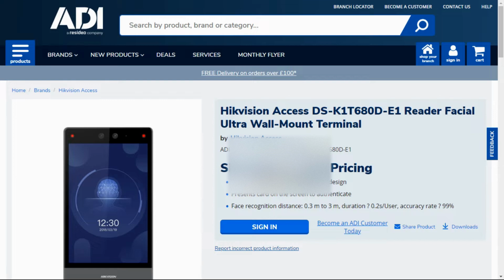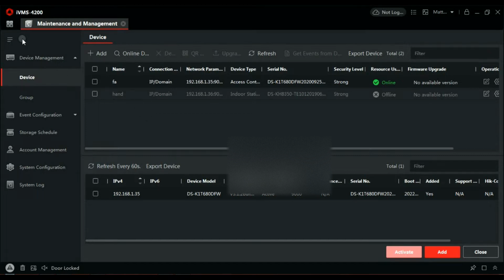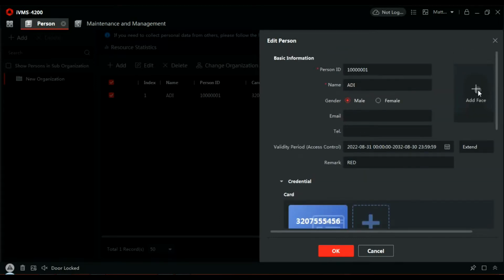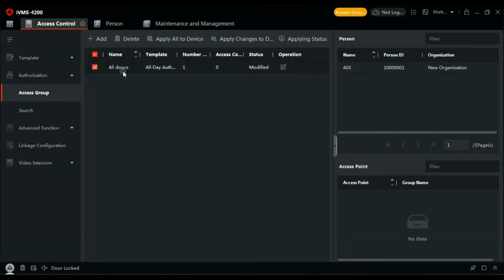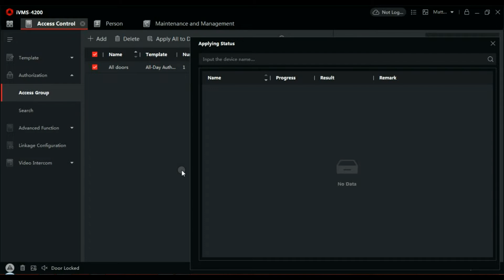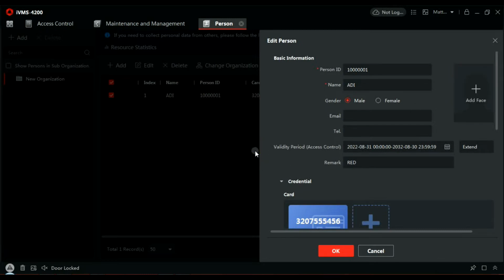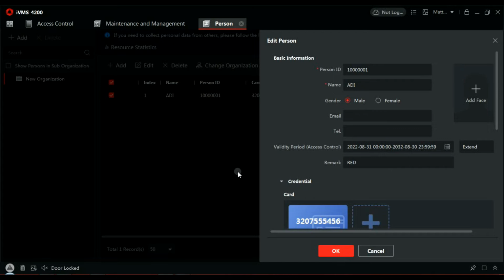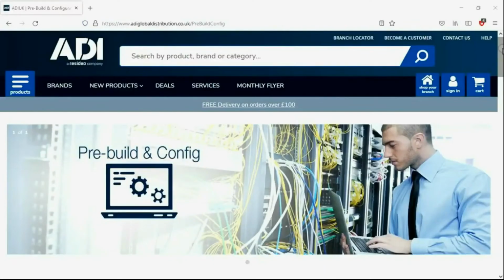Enrolling a Face Image On a Hikvision Facial Recognition Terminal DS-K1T680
Tutorial on how to add a face user and template to the Hikvision K1T680D Series, for access control purposes.